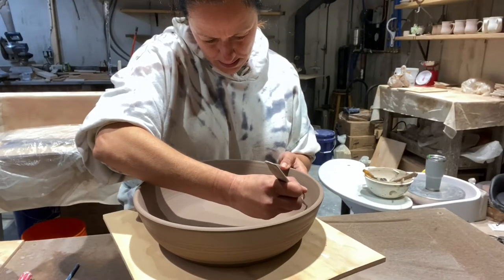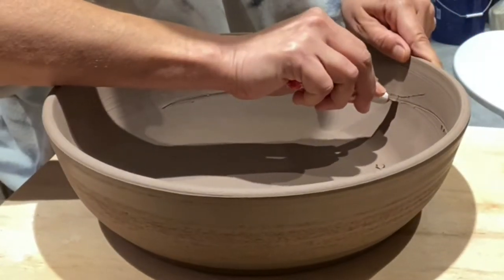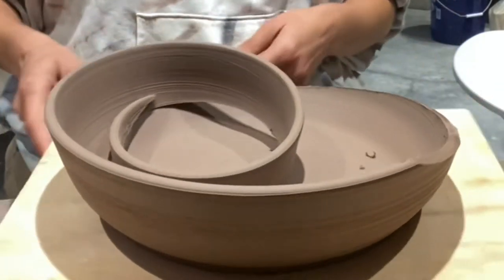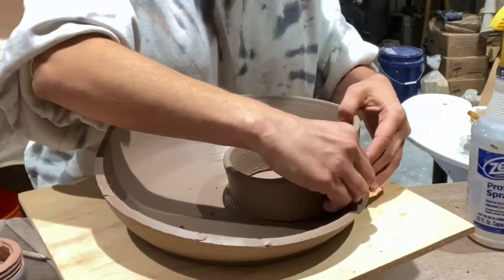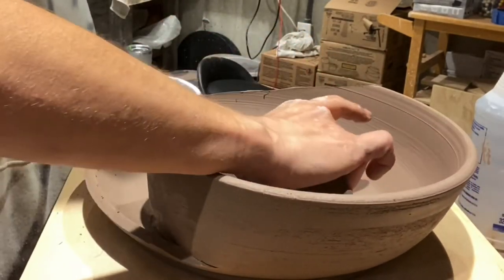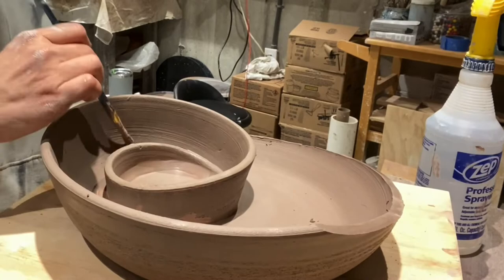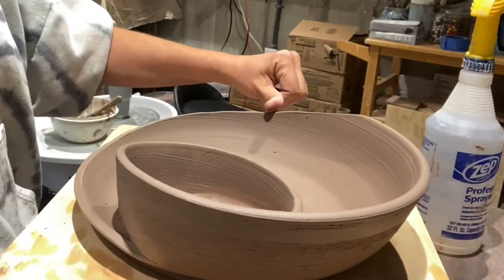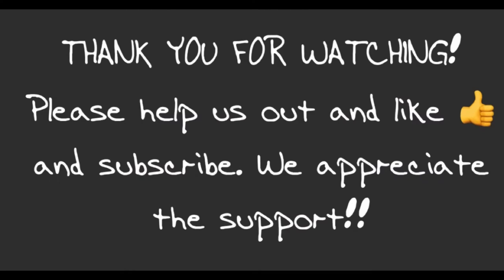Boring pottery bowl makeover-how to turn a simple bowl into a chip n dip centerpiece!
In this video, I demo how to alter the rim of a wheel thrown bowl on the pottery wheel to make a chip and dip or spiral bowl. They look so nice on the table while entertaining! Perfect for the holidays.

I used about 5 pounds of clay and threw a wide based bowl. Once trimmed and leather hard, I cut the rim in a spiral motion (not an even straight line cut). Then I work on forming the dip part of the bowl into the piece…then I slip and score and add a coil. Pretty simple and really fun to make!